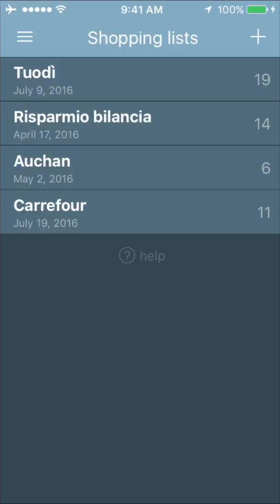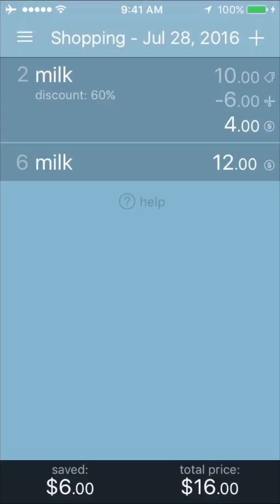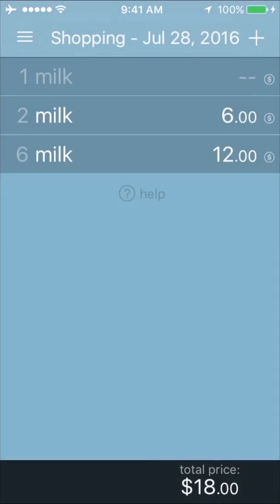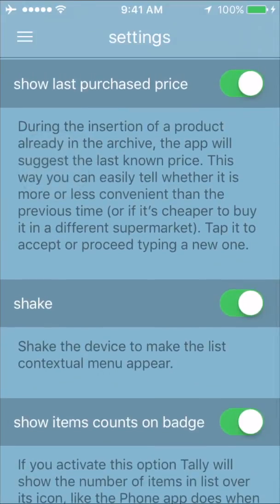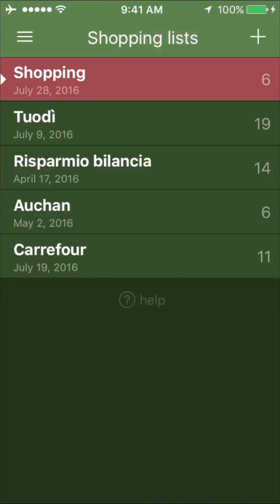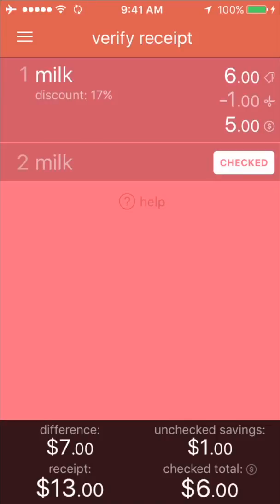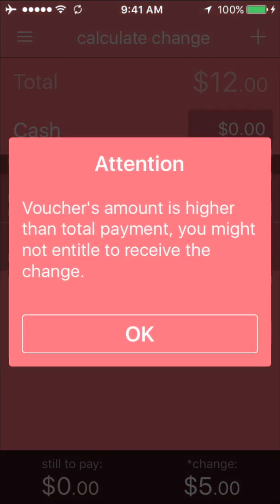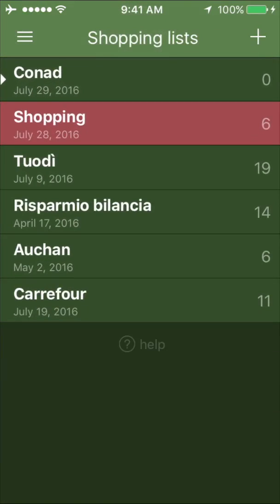Tally 2.2 video tutorial (subtitles available)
This video will show in details all the features of Tally version 2.2. :)

00:45 - Shopping list
07:06 - Settings part 1 and tax management
08:26 - Settings part 2
10:02 - Quick add items
11:02 - Personalization, sharing, etc.
12:28 - Verify receipt
15:50 - Calculate change
17:38 - Product archive
18:27 - Shops